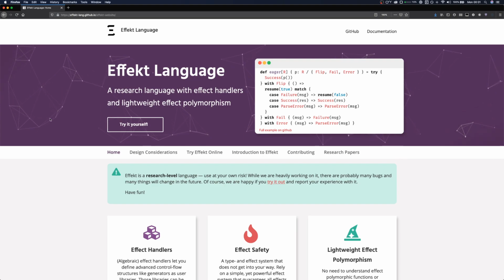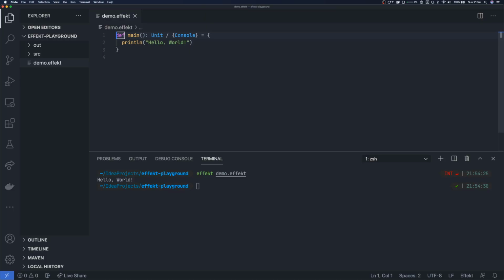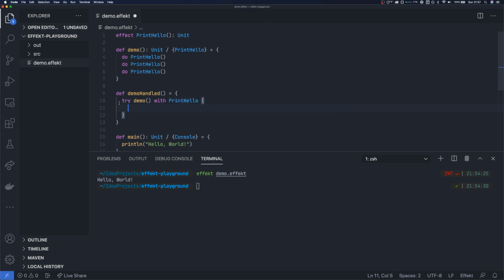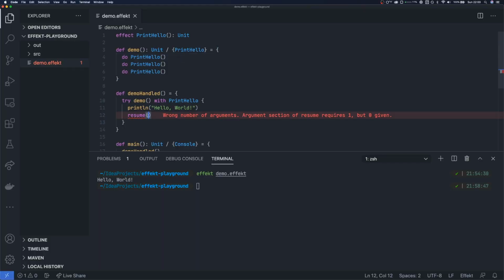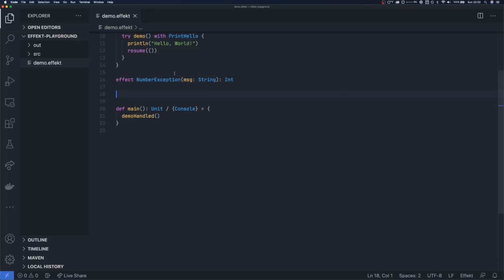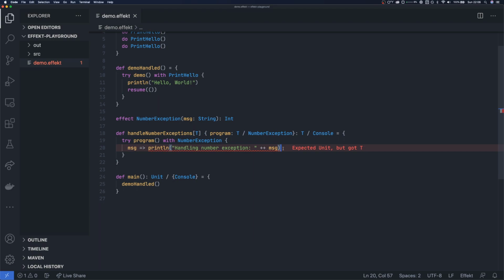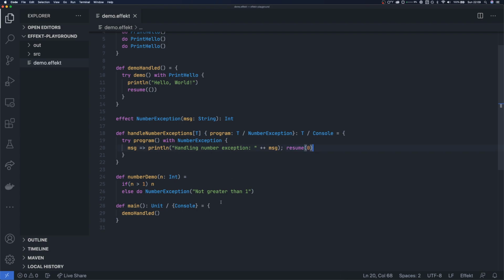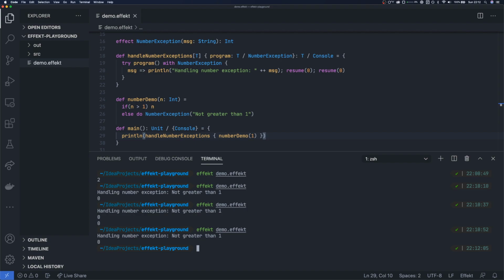Algebraic effects and handlers in the Effekt language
This is a different kind of episode - this time there will be no Scala code involved (well, except behind the scenes)!

Today I'm talking about a new, exciting language submitted for OOPSLA: it's called Effekt.
In this video you'll learn what makes the language different from what you might already be used to, and how to work with basic algebraic effects in it.

Table of contents:
0:00 - Introduction, hello world
1:23 - Creating custom effects
2:17 - Handling custom effects
3:44 - resume
5:03 - An exception effect with a return value
5:44 - Handling the exception effect
7:47 - "throwing" exceptions
9:47 - Resuming more than once
10:46 - Summary, comparison to FP, parting words

As of now, the compiler is a Scala program running on the JVM, which produces JavaScript output. The compilation times in the video have been sped up, so don't be surprised if it takes a little longer for you :)